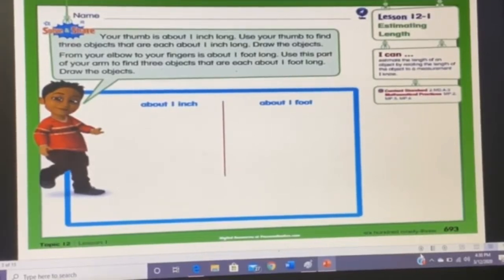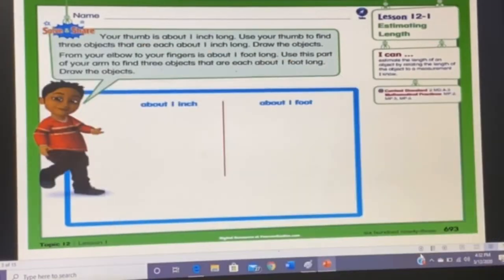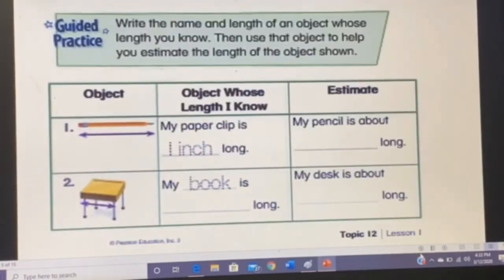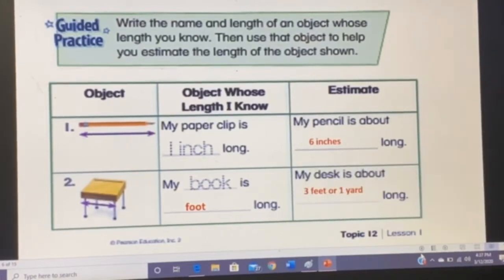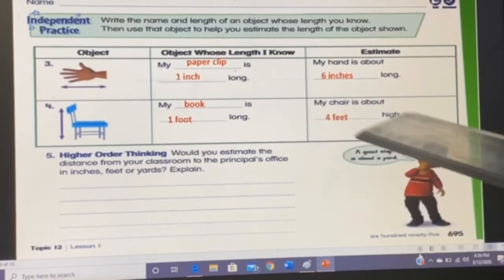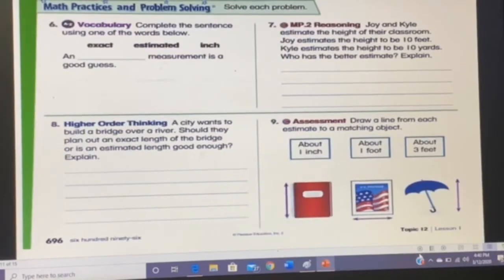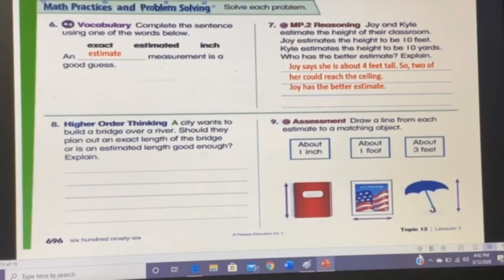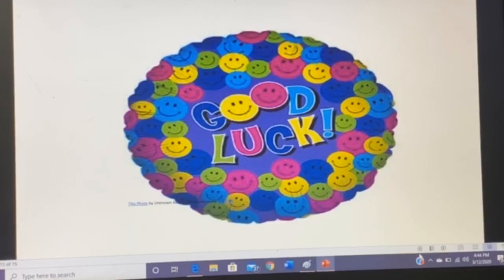EnVision Math Grade 2 Lesson 12-1 (Part 2) | Estimating Length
The length of a known object can be used to estimate the length of another object to the nearest inch, foot, or yard.